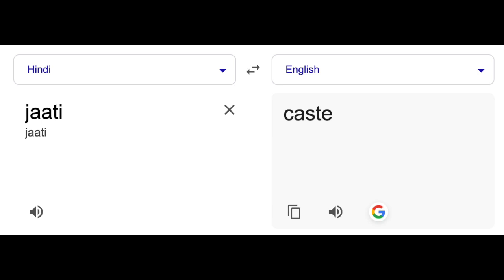Why you have been lied to about Caste!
The Real Indian 'Caste' system explained. The real Varna, Jaati, Kul and Sampradaya system and how it was distorted by first the Portugese and then the British into the modern 'Caste' system